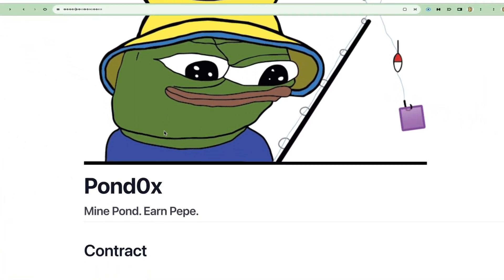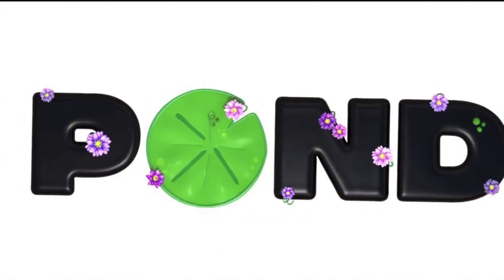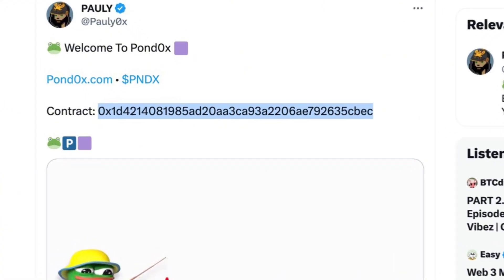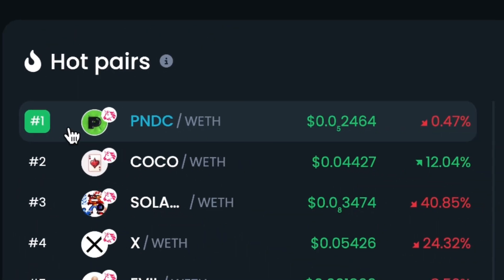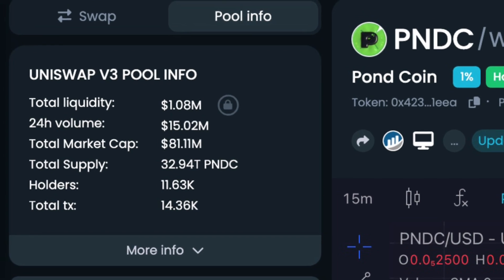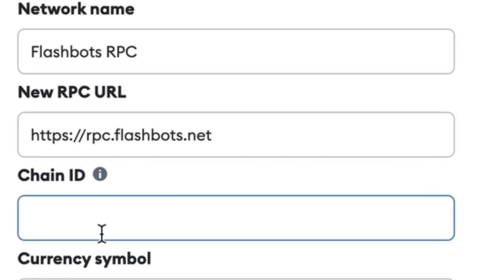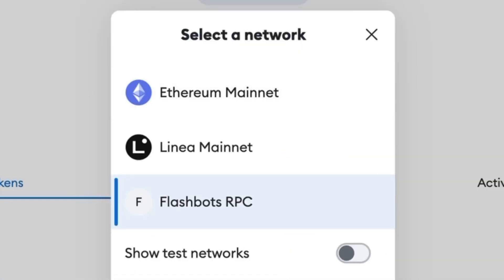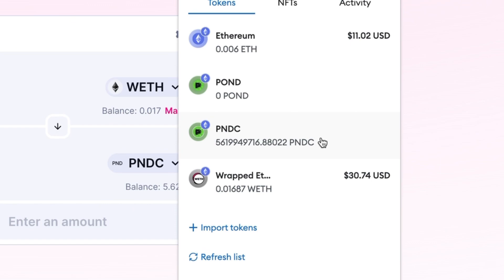Why $PNDC Is the Biggest Opportunity In Crypto!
In this crypto update, Alex explains what Pond Coin ($PNDC) is, how it got started, where it might be heading, and how to buy $PNDC safely.

$PNDC Contract Address - 0x423f4e6138E475D85CF7Ea071AC92097Ed631eea

🌟 Hardware Wallets with Discounts 🌟

3. Ellipal Titan Mini

4. OneKey Touch

5. OneKey Classic

CHAPTERS:

00:09 - What you’ll learn
01:35 - What is Pond Coin $PNDC?
02:09 - How Pond Coin got started
04:11 - $PNDC launch
04:53 - Chapter 1: $PNDX Mining Stage
07:19 - Chapter 2: $PNDC Claim Period
11:26 - Pond Coin initial stats
14:26 - How to buy Pond Coin ($PNDC)
18:54 - How to Import $PNDC into your wallet
19:45 - How to sell $PNDC
21:01 - Where to find updates about $PNDC

Wishing you safe and successful crypto adventures.
- Alex Gomez 🫶